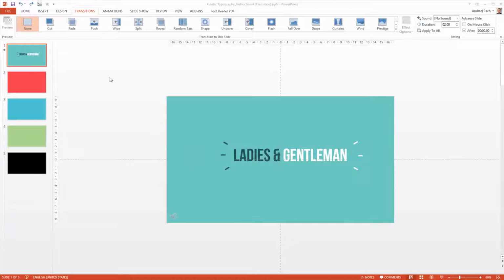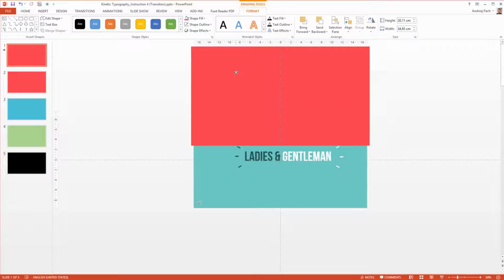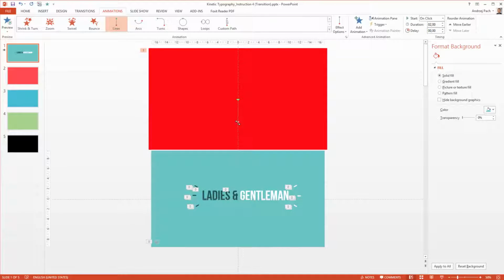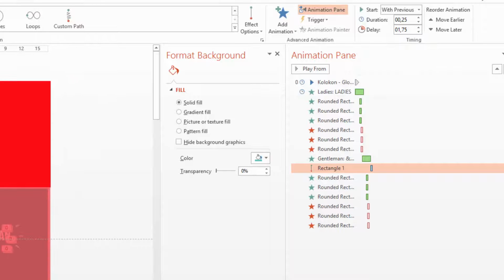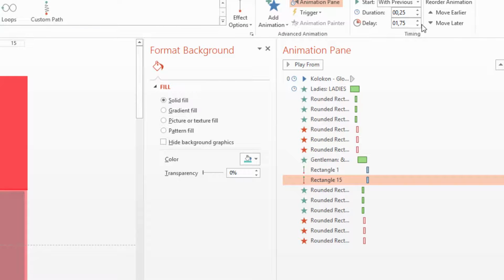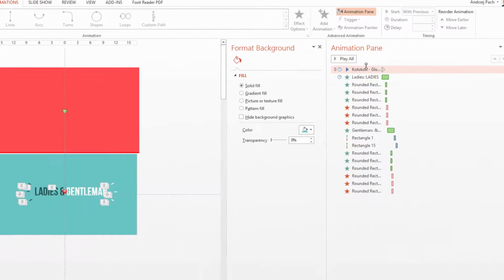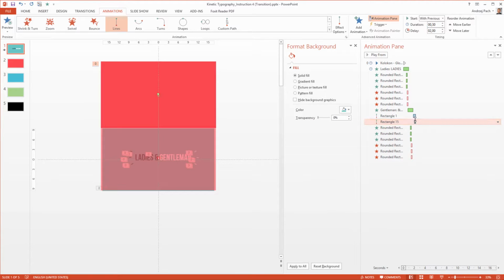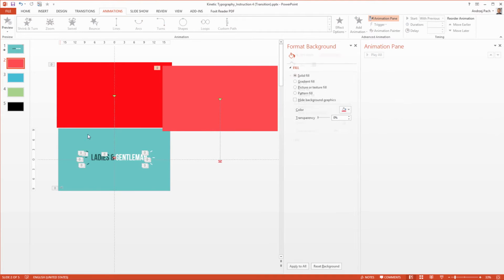PowerPoint Kinetic Typography - Custom Transition Effect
This is an excerpt from the Kinetic Typography in PowerPoint 2013 course. Enjoy this lesson for free and if you are interested in more relevant content visit my Udemy page. You can also use the special discount links below for full access to premium content of my PowerPoint and After Effects courses.

➥ LEARN POWERPOINT WITH ME FOR $10:
PowerPoint Masterclass: